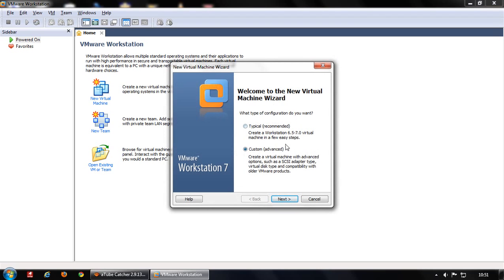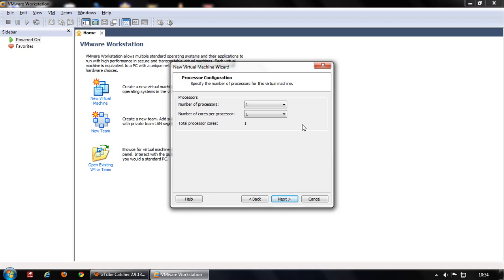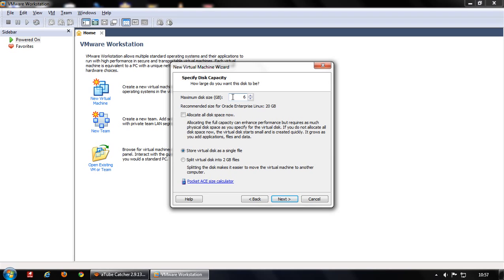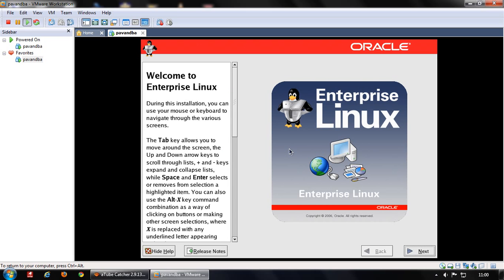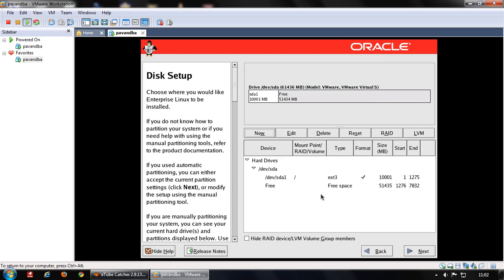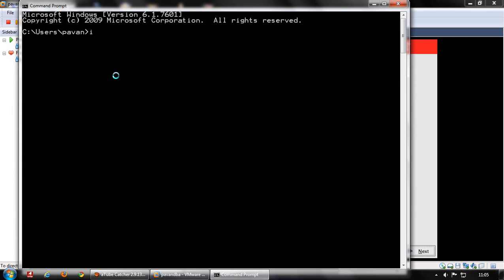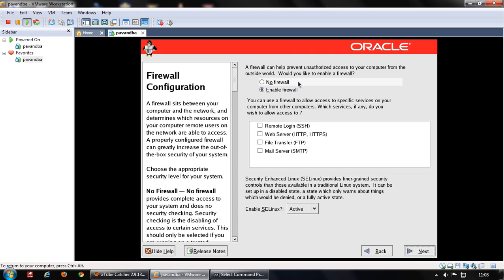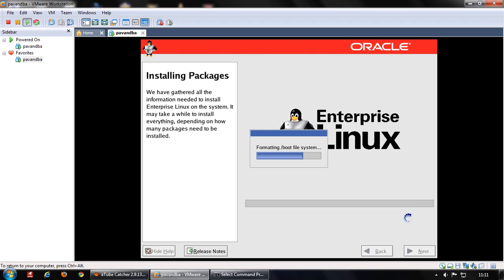Installing OEL 4.7 on vmware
This video is to make you understand on how to install Oracle Enterprise Linux 4.7 on vmware. It is only for practising Oracle database administration in future.